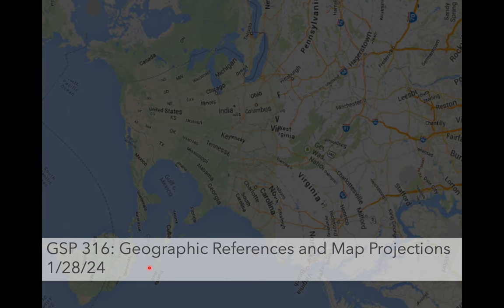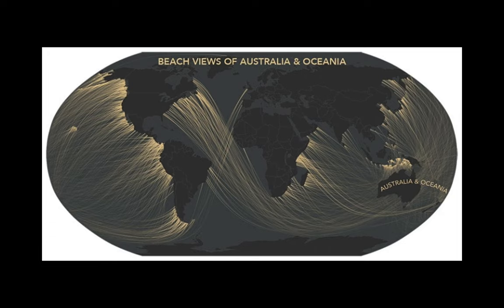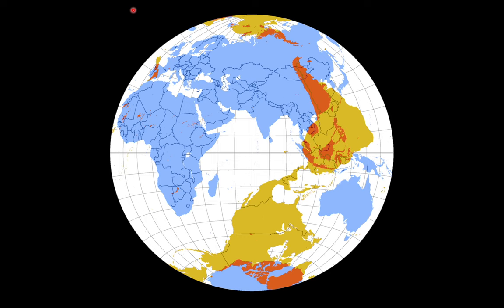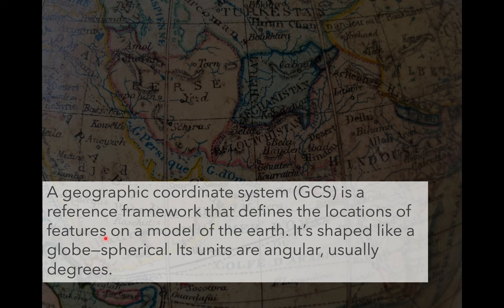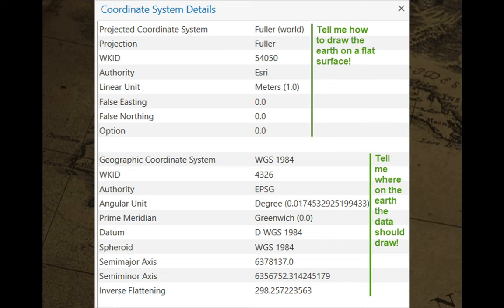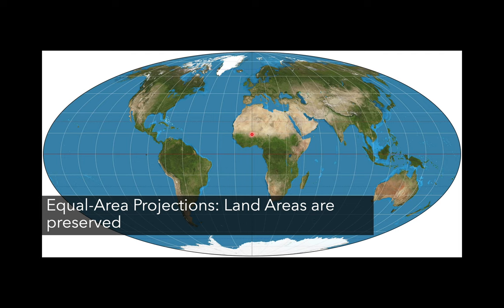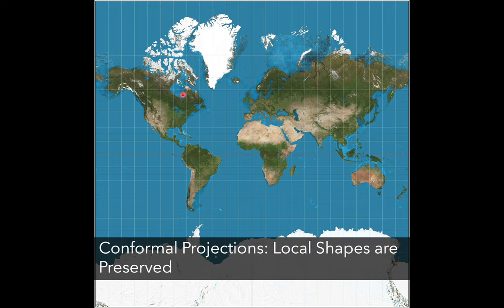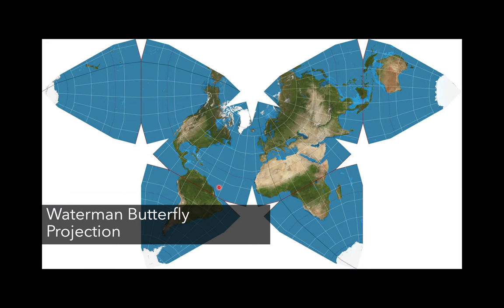Map Projections Lecture